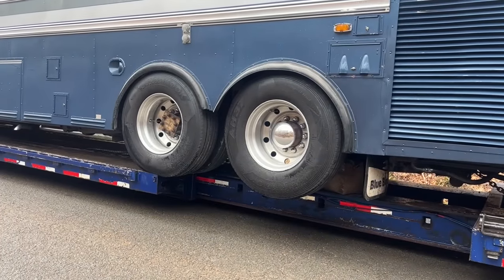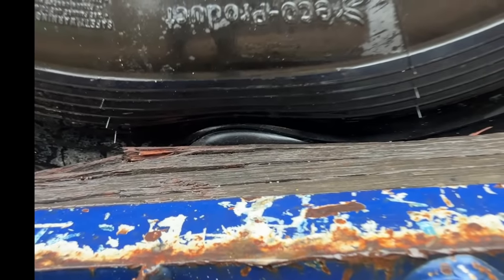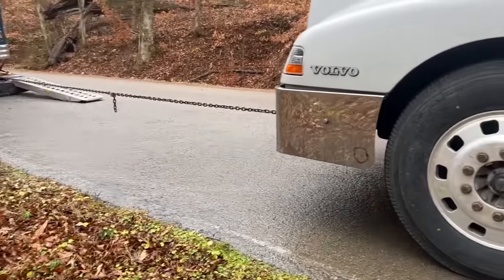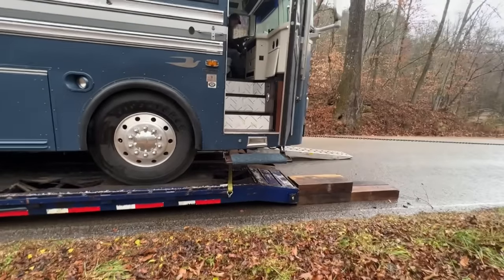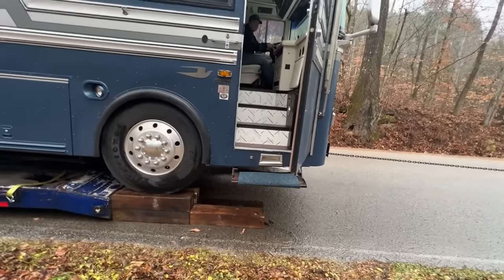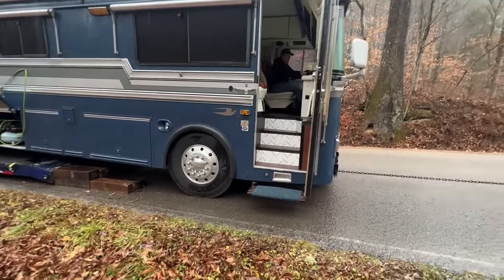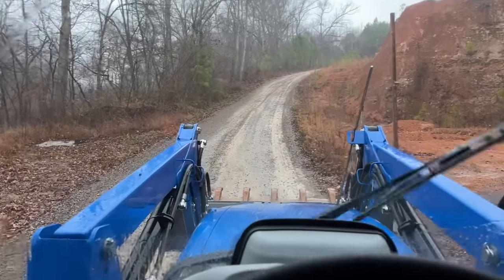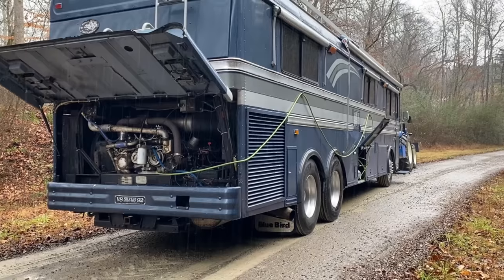Shipping a bus, towing never goes by the book. Bad trailer, secured very sketchy.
A day late and the loading job was very sus.  Sketchy bus transport job. Towing a bus on a drop deck goose neck trailer.